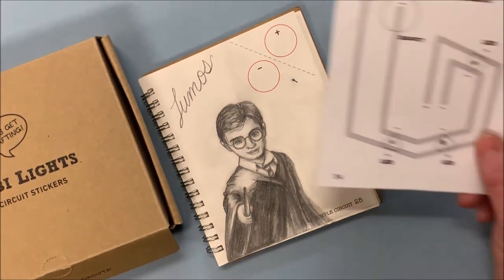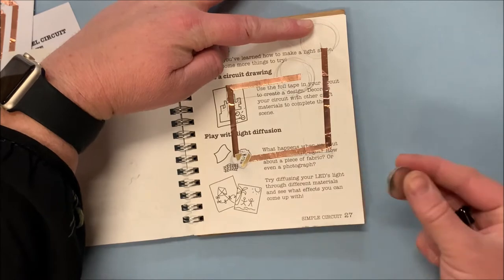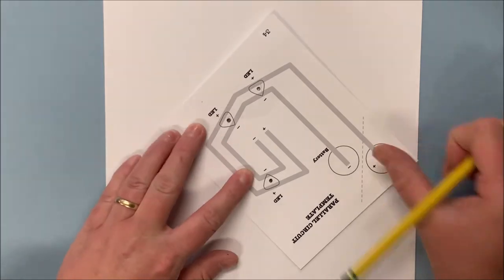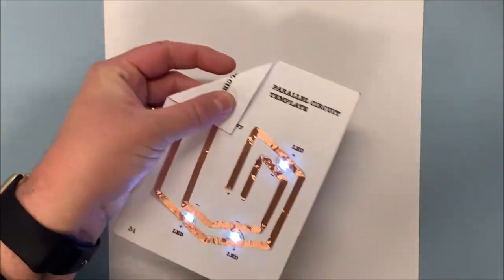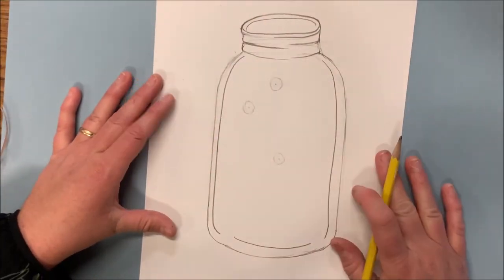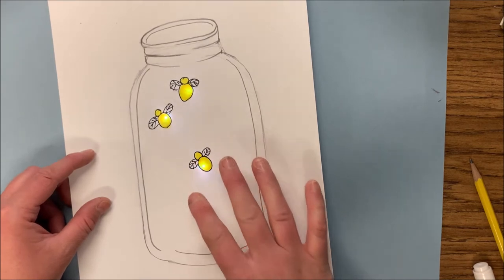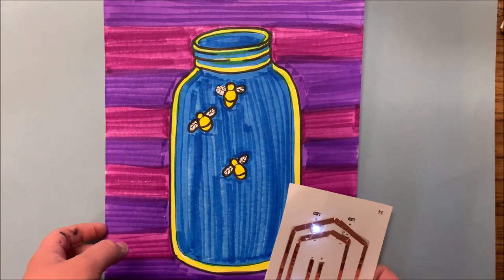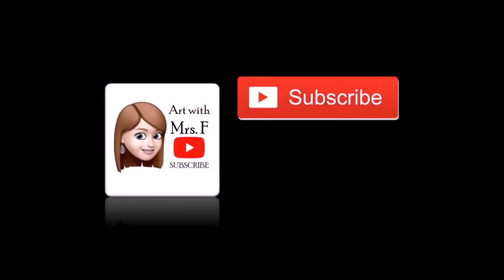Chibitronics LED Light Art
This project uses Chibitronics LED light stickers, copper tape, and a coin cell battery to create a simple circuit. In this video, I show how to make a lighted artwork project using the Chibi set and template.

This is the kit I used to start this project myself:
Chibitronics - Chibi Lights - LED Circuit Stickers STEM Starter Kit